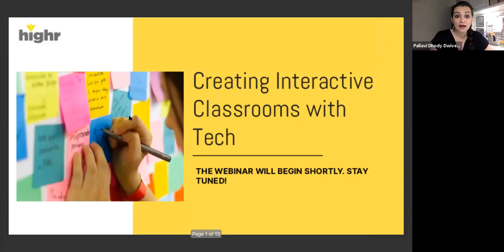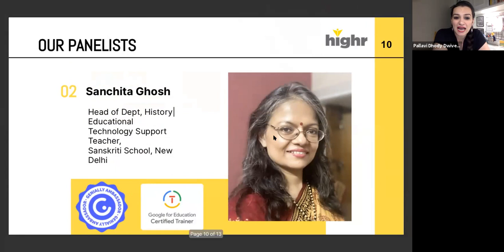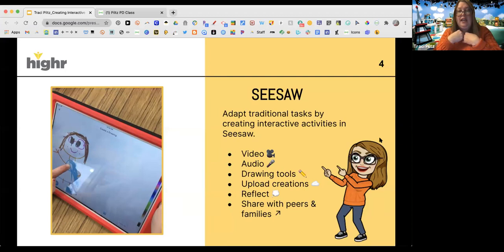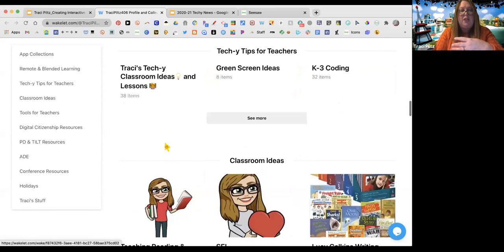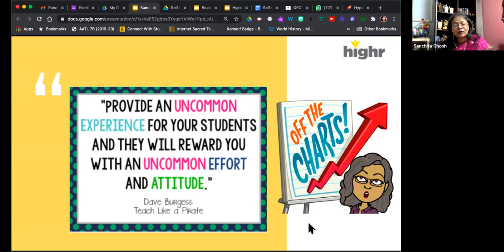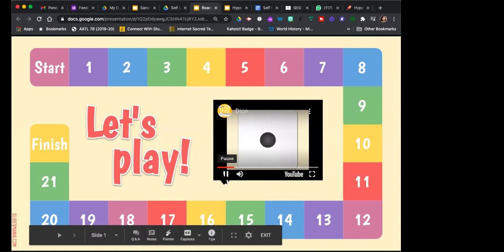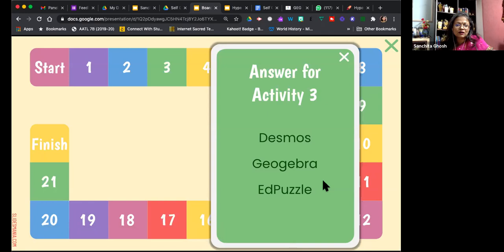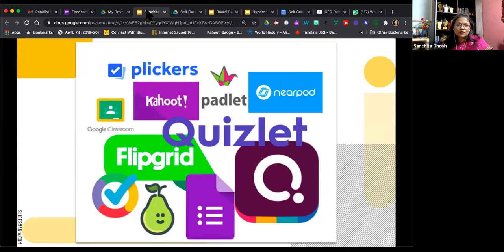Creating Interactive Classrooms with Tech | Highr's Weekly Webinar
Does it seem like a lot of students in your class are not interacting with you or with others? In this week's special interactive webinar, our experts will help you identify new & interesting strategies to use tech tools to increase student interaction - be it spoken or written. Understand how you can give a spin to traditional interaction strategies and learn fresh hacks for using some of the more popular tech-tools out there.

TIME STAMPS:

00:00:54 | Welcome!
00:02:00 | Housekeeping rules
00:04:32 | Supercontributors' spotlight
00:06:08 | Introduction to the session and panelists'
00:08:45 | Traci's presentation
00:26:36 | Questions for Traci's presentation
00:30:16 | Sanchita's presentation
00:59:00 | Questions for Sanchita's presentation